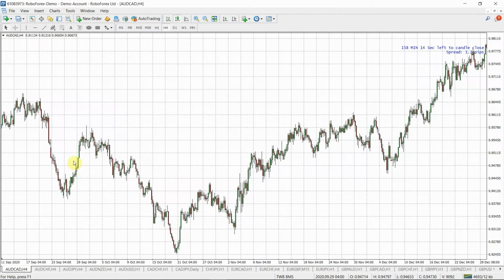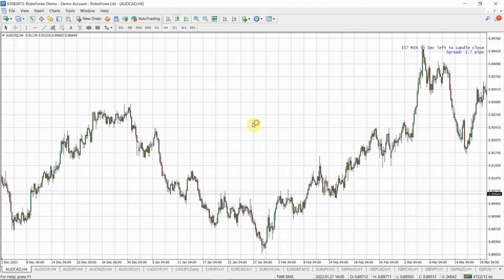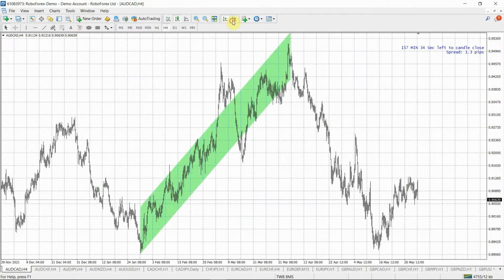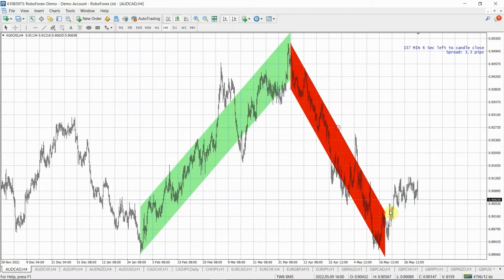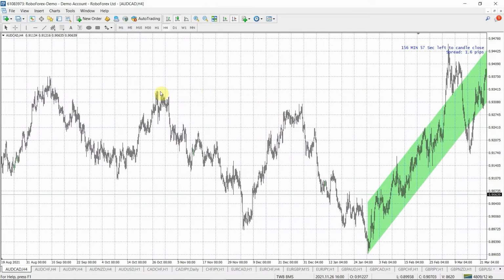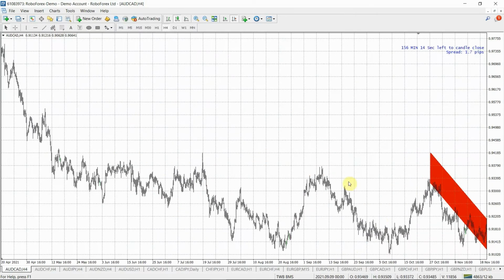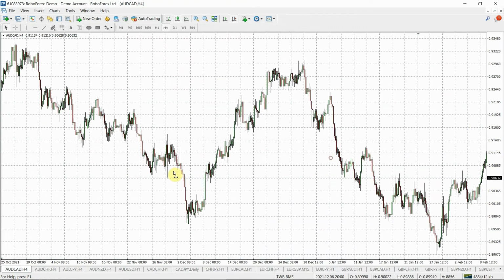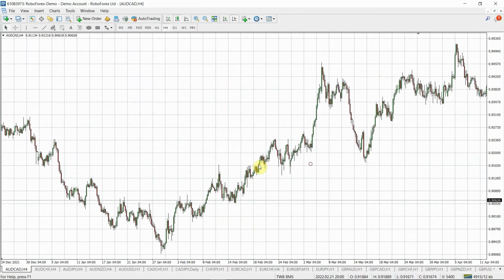NAKED CHART ANALYSIS PART 2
LEARN HOW TO ANALYSE  NAKED CHARTS LIKE A PRO!!!